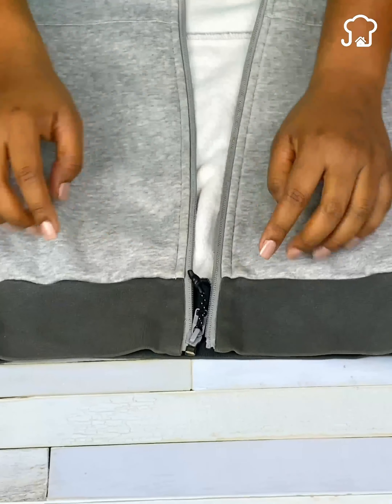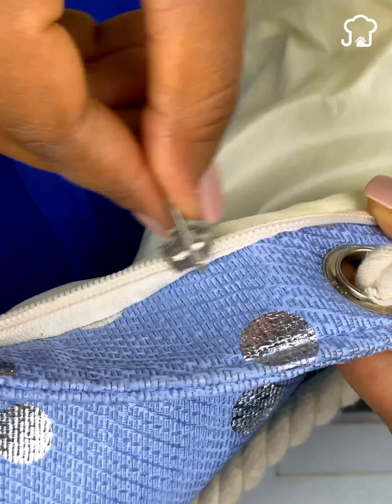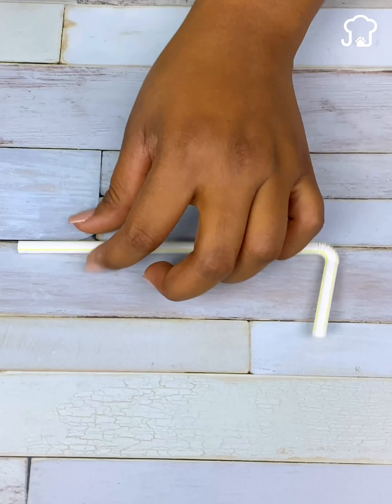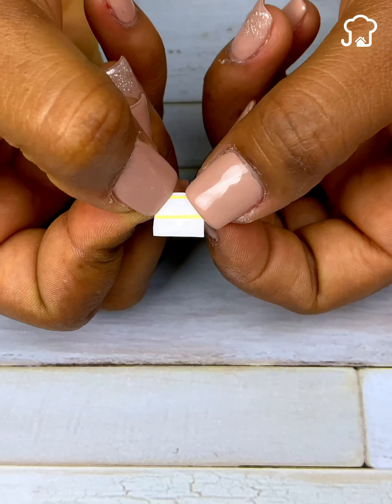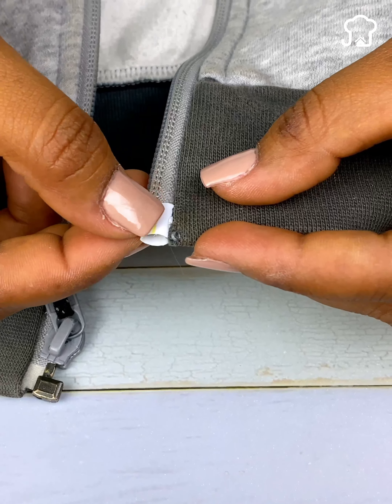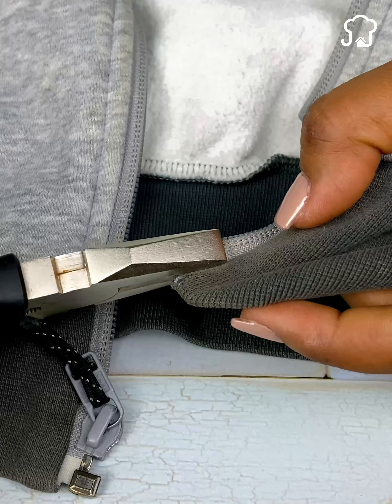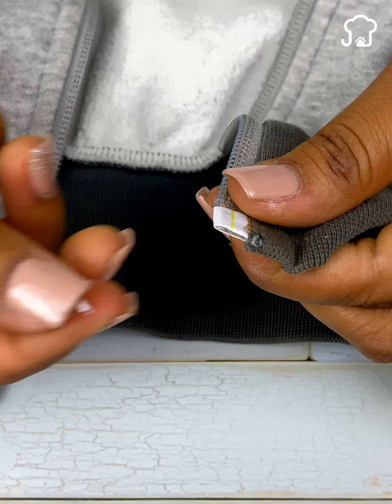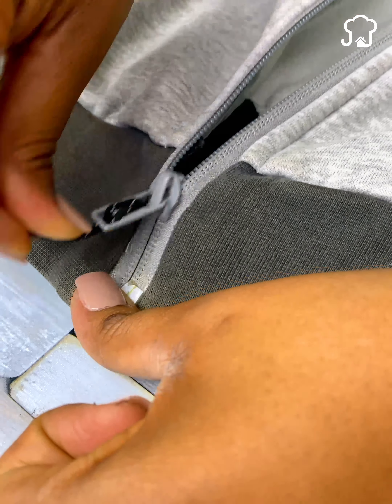the tailors don't want you to know this secret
the tailors don't want you to know this secret. Best way to repair the zipper of a cloth